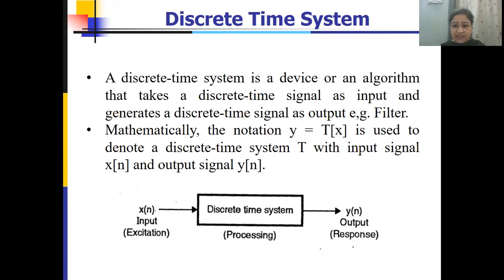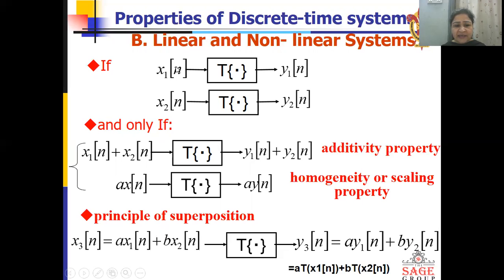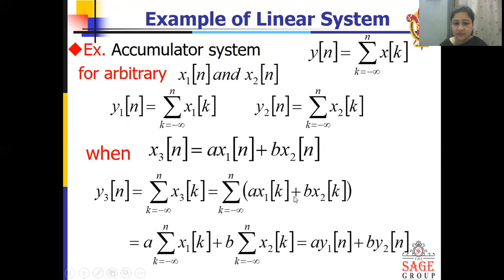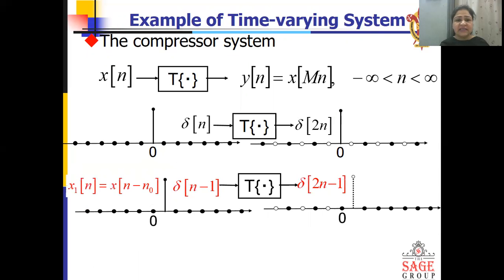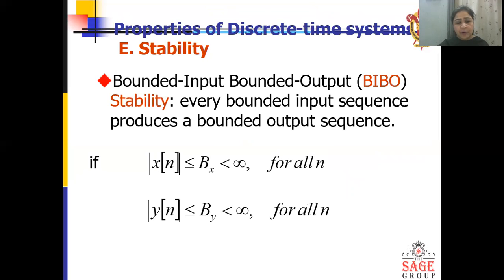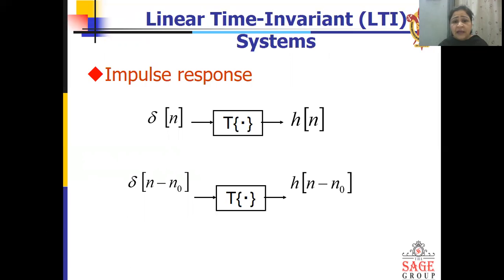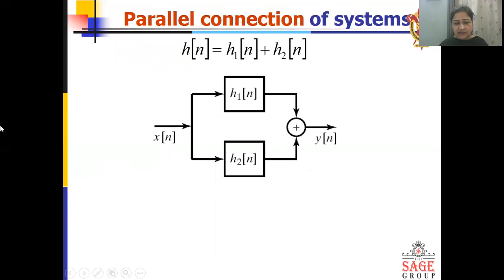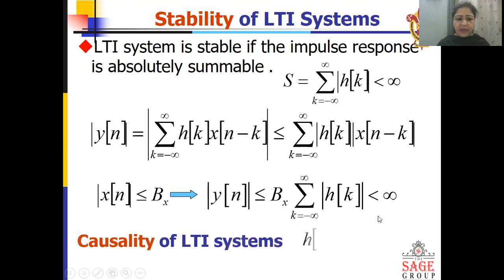DISCRETE TIME SYSTEMS